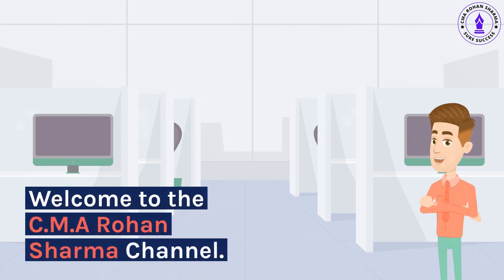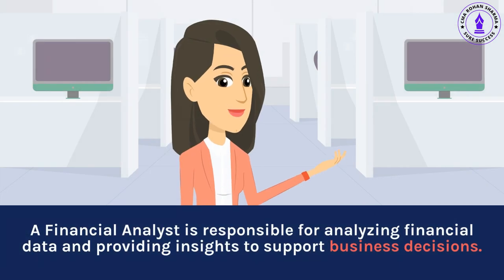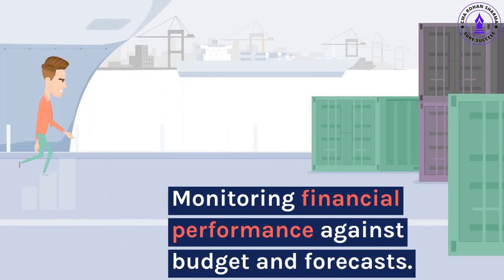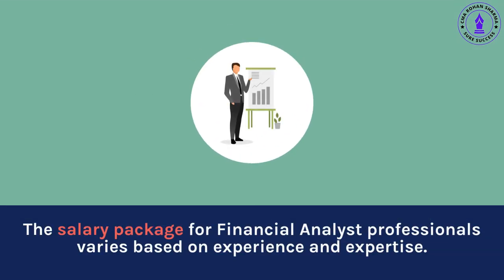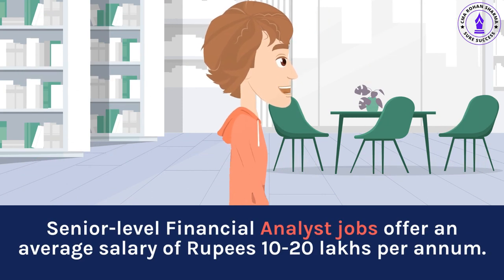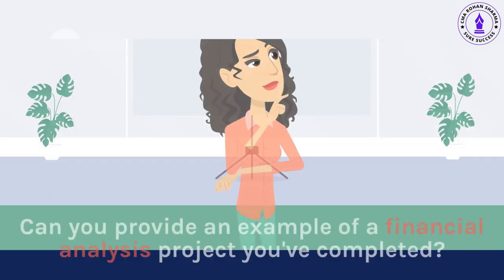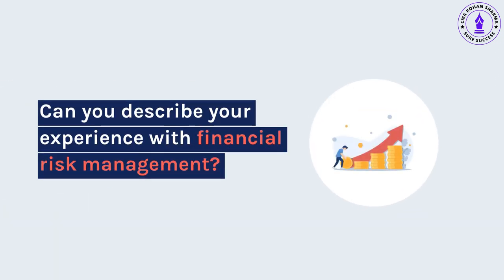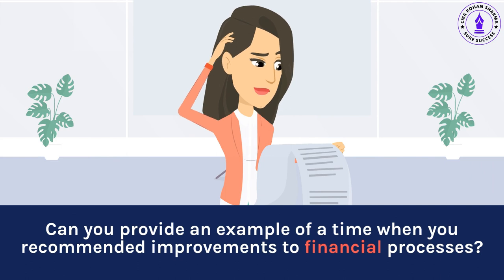Financial Analyst Job profile | Salary💸 | Common Interview Questions❓